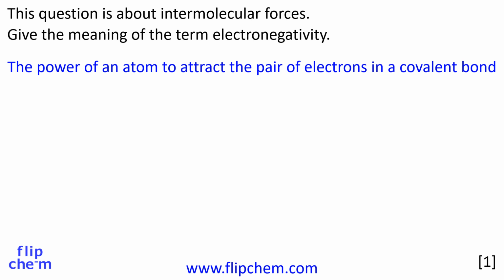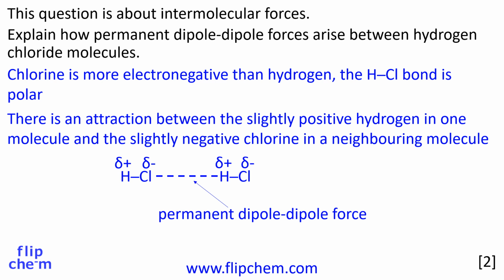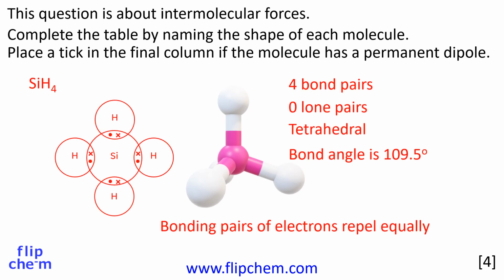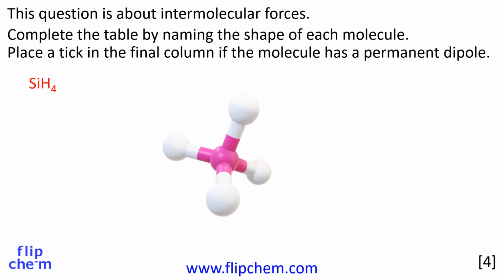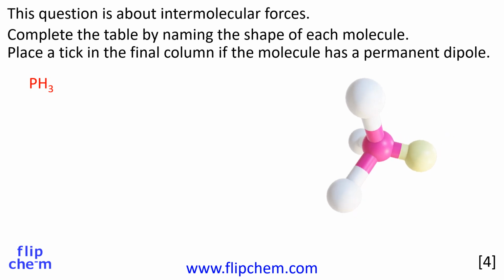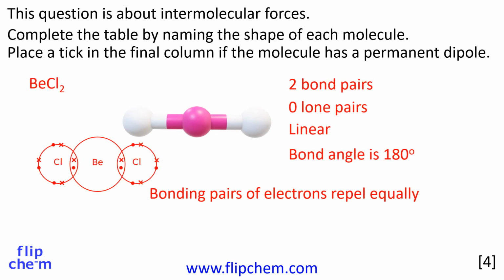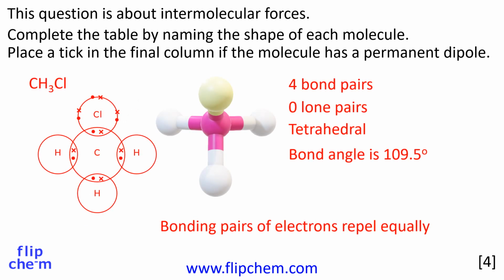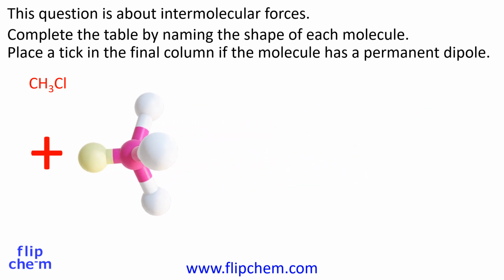A-level chemistry - Shapes of molecules, electronegativity and intermolecular forces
Past paper question covering intermolecular forces. This walk though begins with the definition of electronegativity. It then moves on to a description of the intermolecular forces present in hydrogen chloride. The final part of the question looks at the shape of molecules and how to work out if a molecule has a permanent dipole.

Try these related quizzes.

Username: flipchem1
Password: Flipchem1#

Question taken from AQA year 1, paper 1, 2017, Q5

Links to other video walk through from this paper